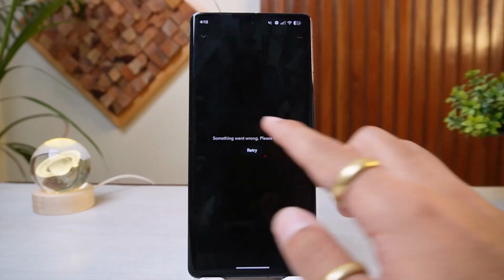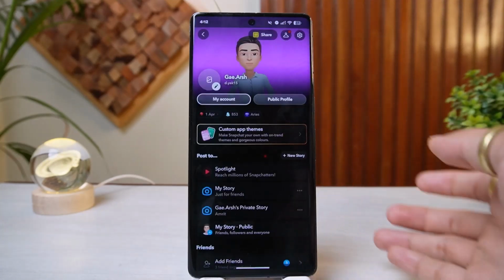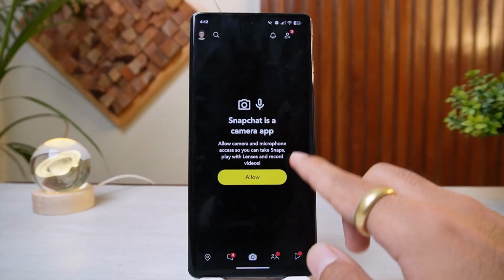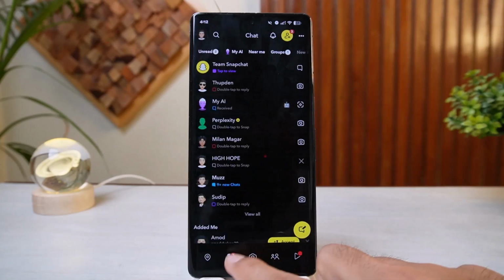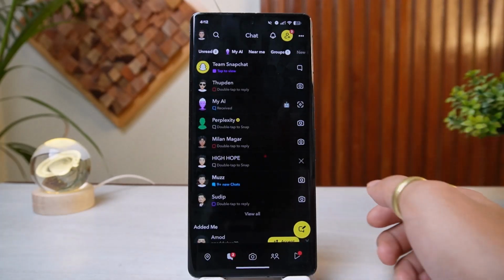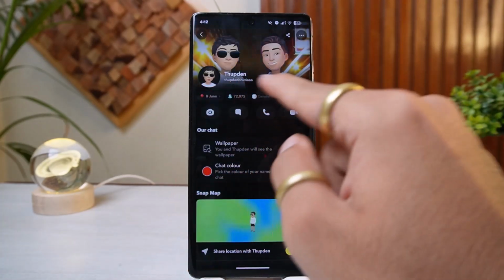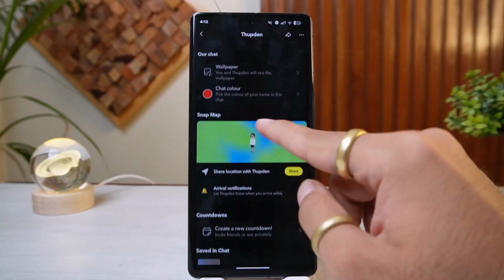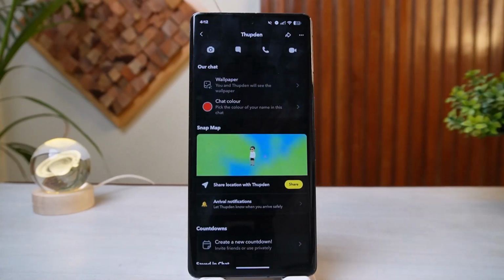HOW TO SEE YOUR BEST FRIENDS SOLAR SYSTEM ON SNAPCHAT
How to See Your Best Friend Solar System on Snapchat

Want to see your Best Friend Solar System on Snapchat and find out where you rank among your friend’s closest connections? In this step-by-step Snapchat tutorial, I’ll show you how to access the Friend Solar System feature, enable it through Snapchat+, and check your planet ranking for a friend.

First, launch the Snapchat app on your device and sign into your account. To use the Friend Solar System feature, you’ll need an active Snapchat+ subscription. Tap your Bitmoji profile icon in the top-left corner, then look for the Snapchat+ card below your profile name and open it.

From the Snapchat+ settings, locate the Friend Solar System option and turn the feature on if it’s available to you. Once it’s enabled, return to your Chat or Inbox section using the bottom navigation bar. Find the friend whose Solar System ranking you want to check and open their profile.

Tap your friend’s Bitmoji to open the friendship profile and look for the Friend Solar System information. If the feature is available for your account and friendship, you’ll be able to see your planet rank and understand how close you are to that friend within their Best Friends list. I hope this guide helps you learn how to see your Best Friend Solar System on Snapchat.